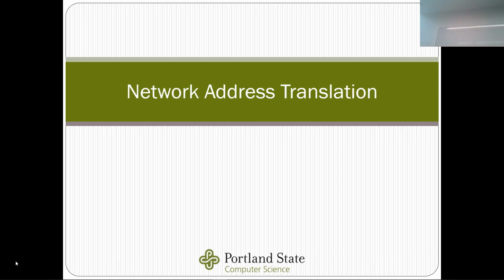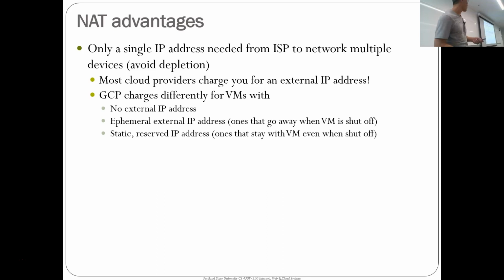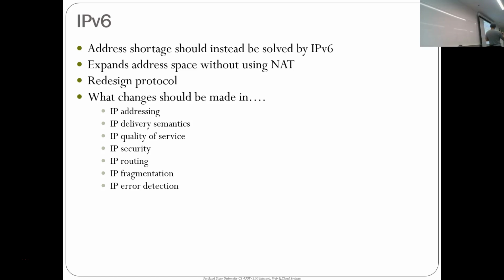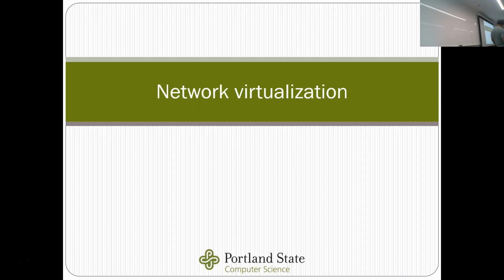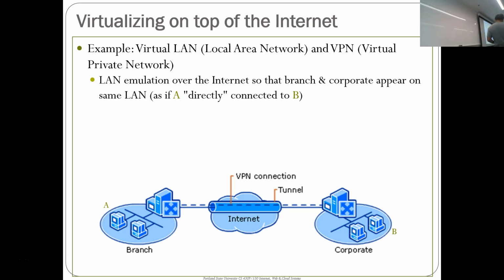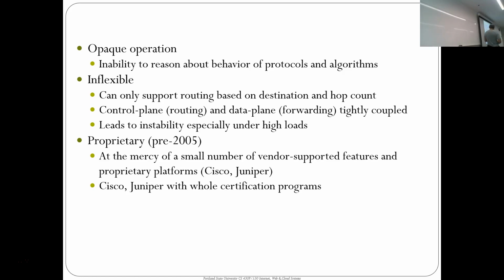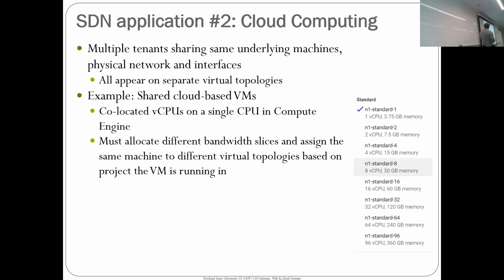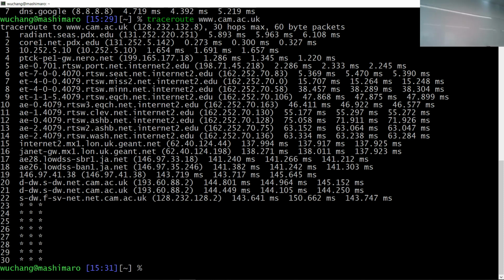2019Fall CS430 01c NAT SDN ICMP